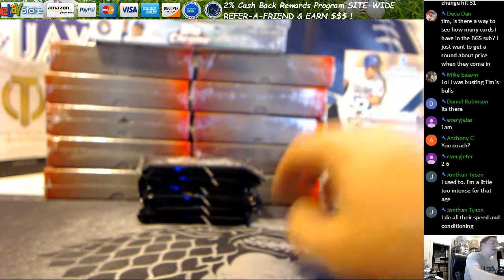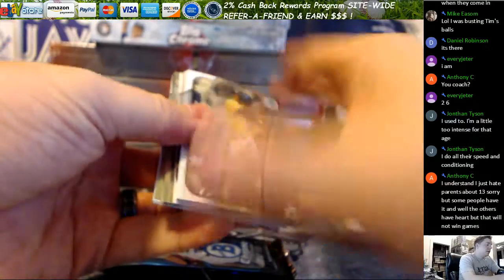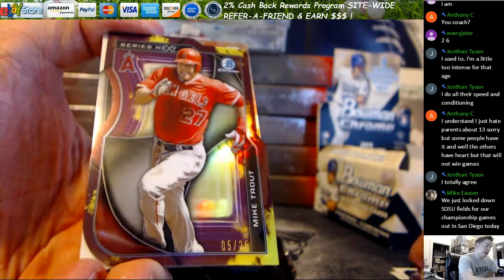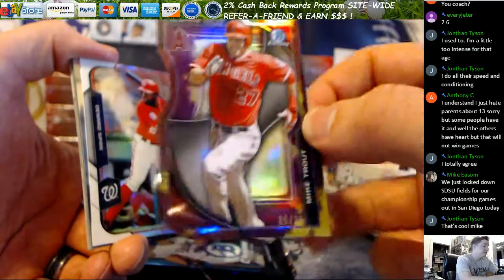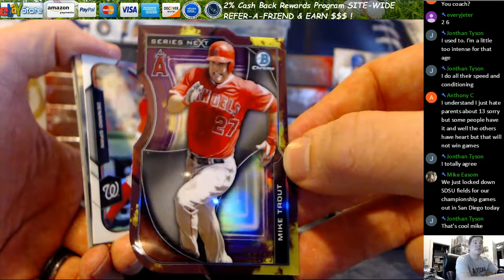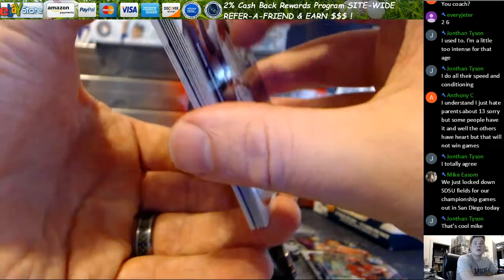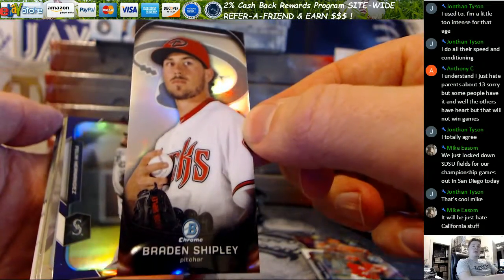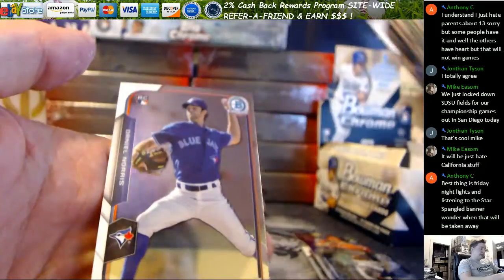2015 Bowman Chrome Jumbo Baseblal 2 Pack Break Ron A 2 1 17